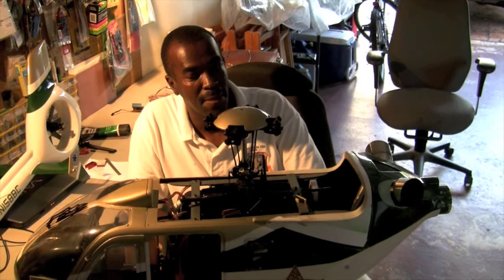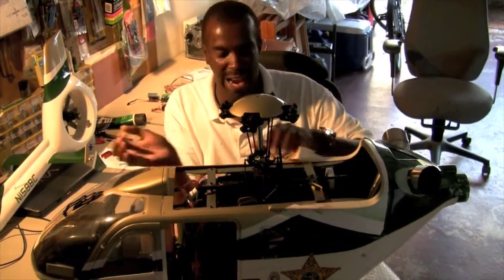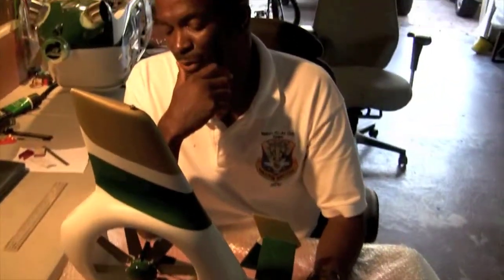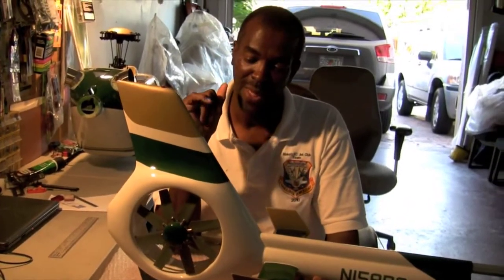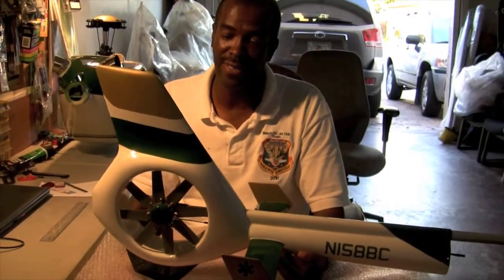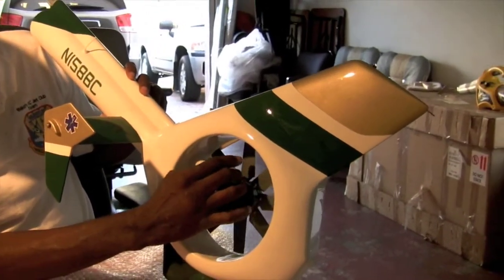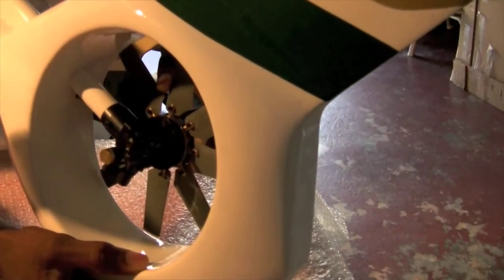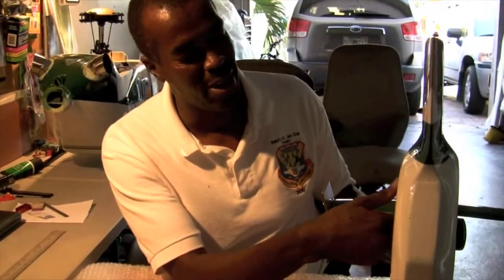How to build a fenestron tail blade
How to properly build a fenestron tail blade for any scale turbine rc helicopter.